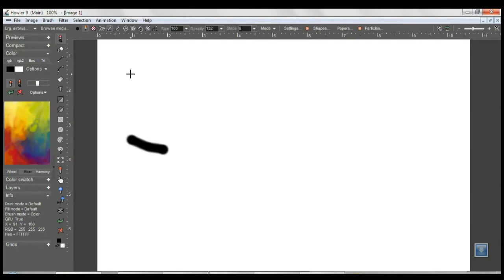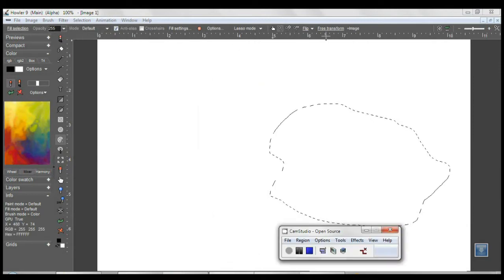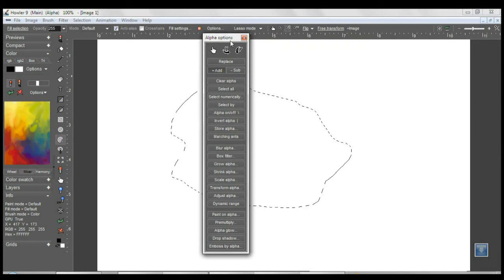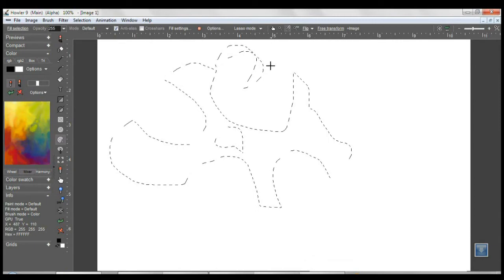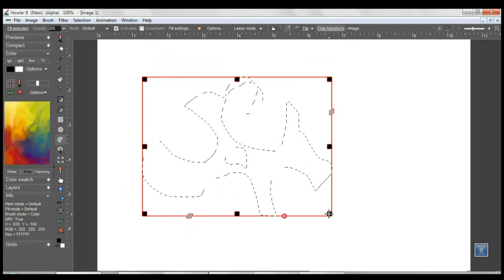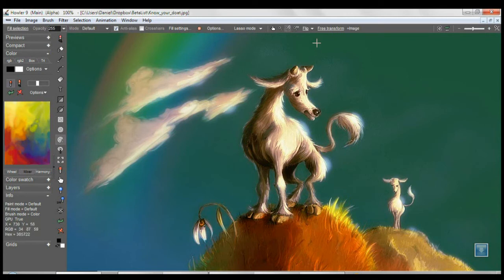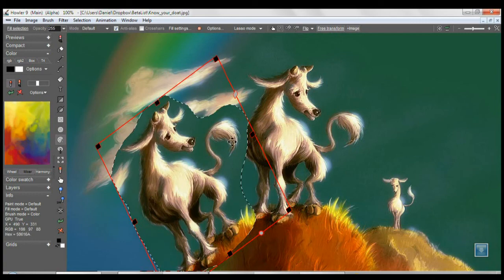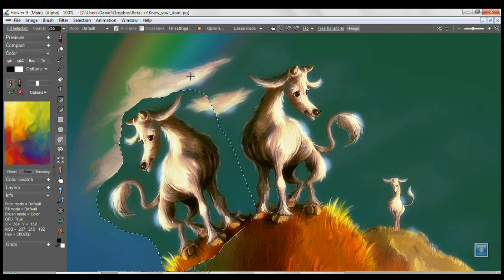Free Transform selection tool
new in PD Howler 9.1, an enhancement to the selection tools, you can use it to tinker with selections, apply more transforms, copy an image in it etc...